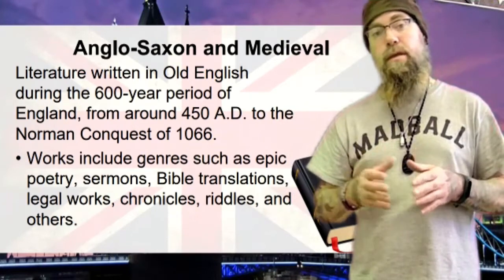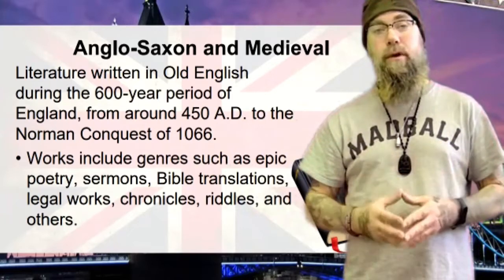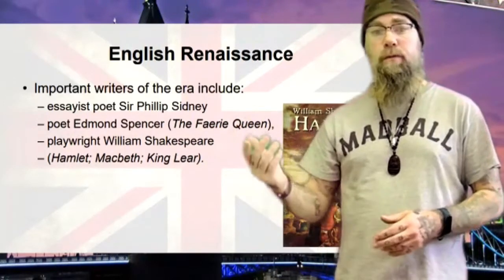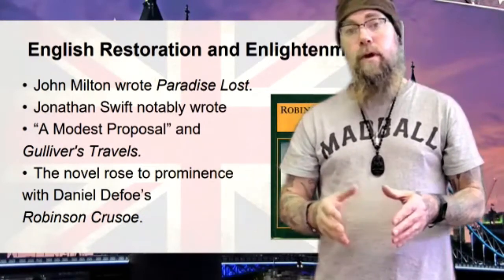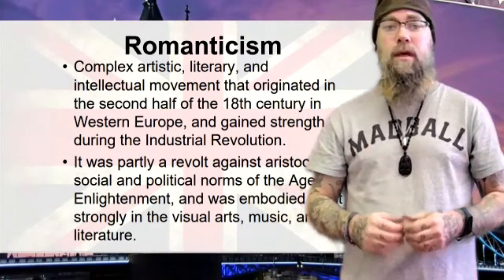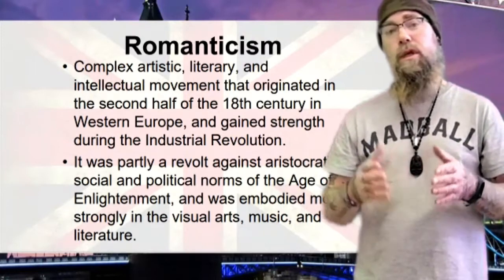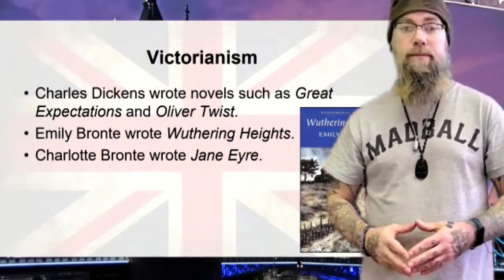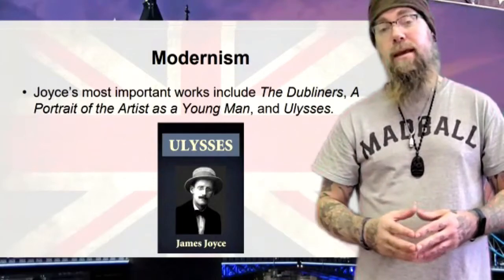Philip Explains ELA: The Periods of British Literature